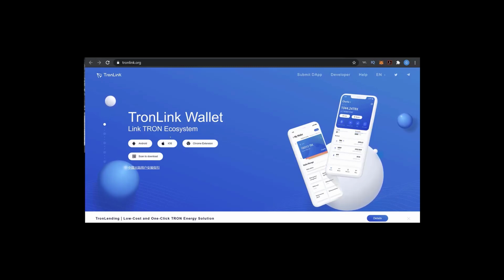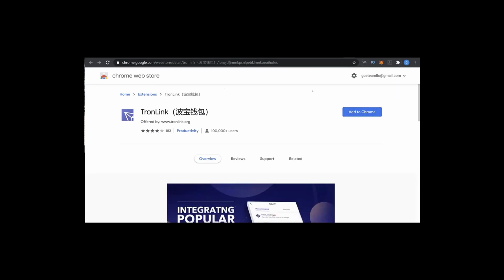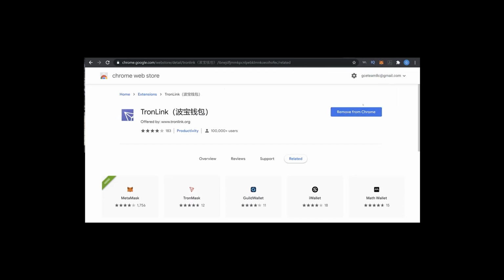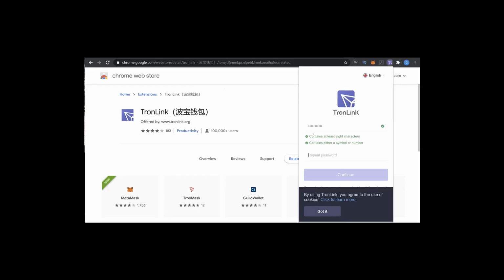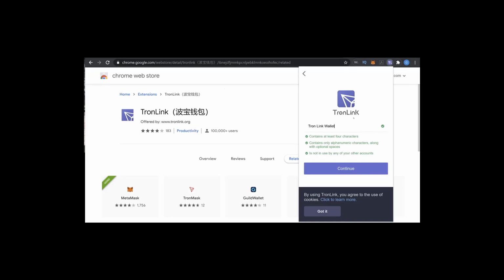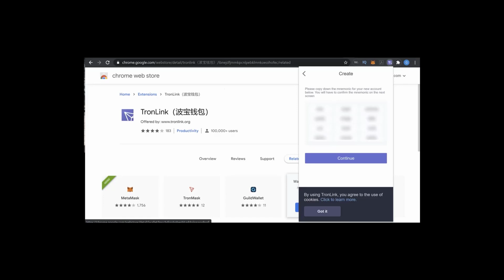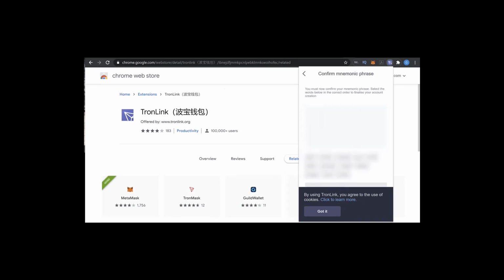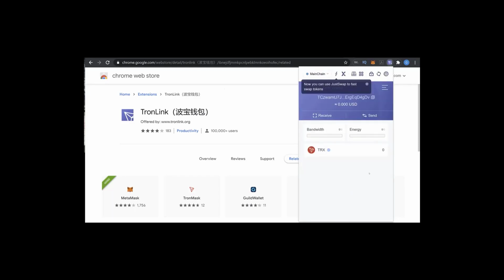How To Install Tron Wallet on Chrome Browser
How to install Tron Wallet on a Chrome Browser.  It could also be installed on an android or IOS system.